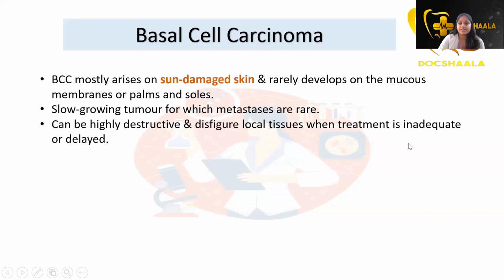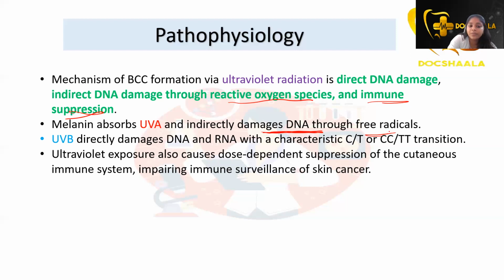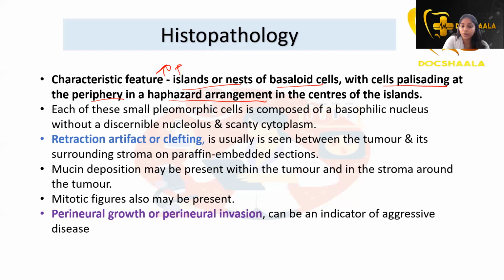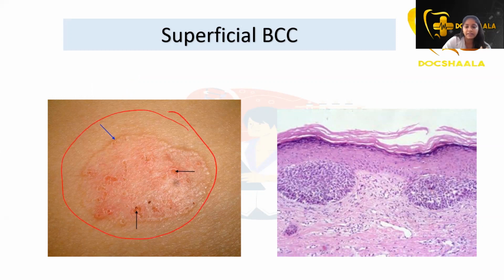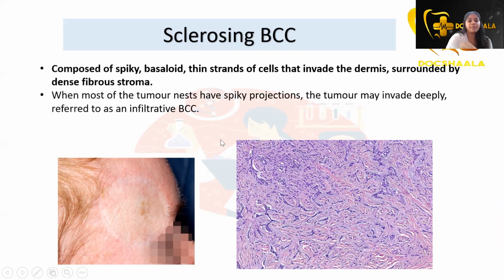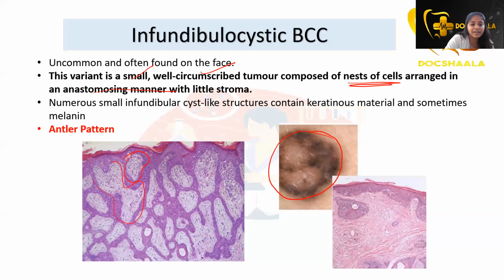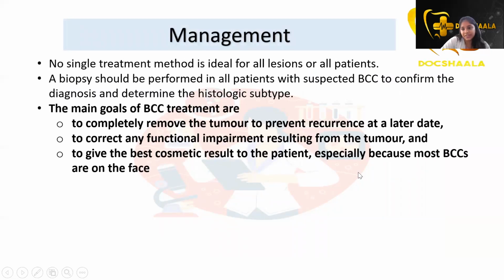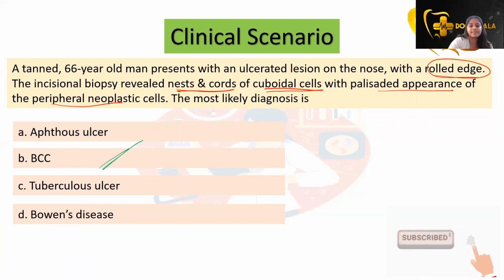Case Based Scenario | Basal Cell Carcinoma(BCC) | Oral Pathology| INBDE | INICET MDS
Basal Cell Carcinoma @0:14
Pathophysiology @0:57
Histopathology @2:49
Morphological Subtypes @4:31
Superficial BCC @5:10
Nodular BCC @5:40
Micronodular BCC @6:12
Sclerosing BCC @6:50
Pigmented BCC @7:33
Infundibulocystic BCC @7:57
Basosquamous or metatypical BCC @8:59
Fibroepithelioma BCC @9:35
Management @10:08
Clinical scenario @10:53